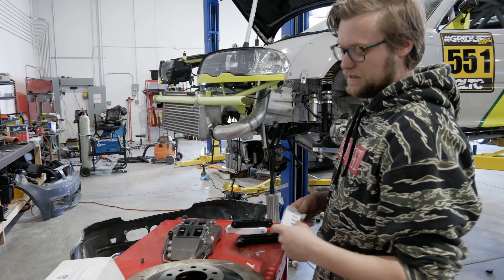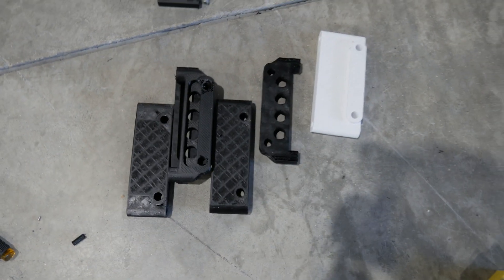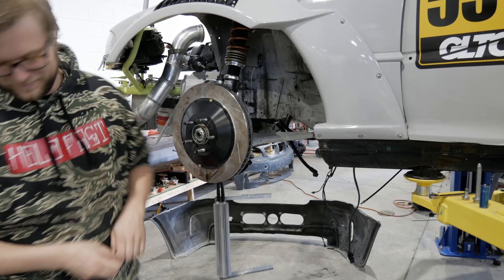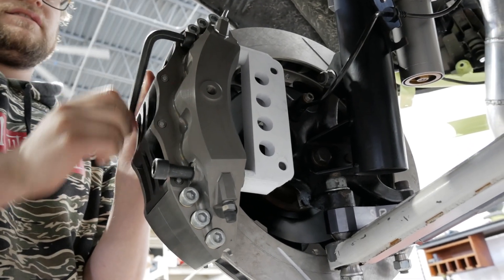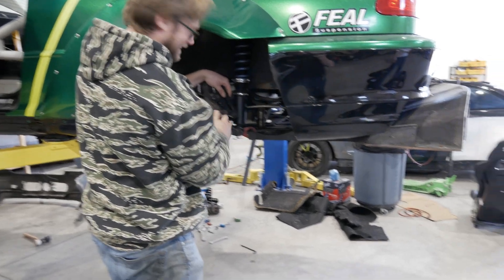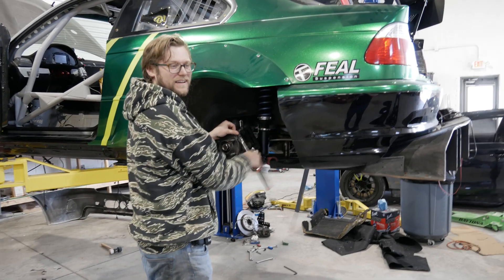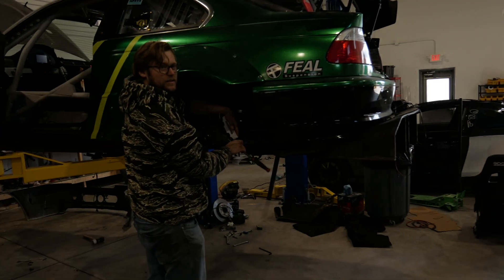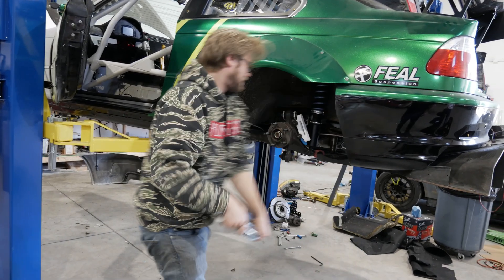E46 StopTech BBK Adventure Time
SLG makes the ultimate BMW E46 big brake kit using the rotors and calipers from a E90 Trophy Kit. We do a lot of brake kits at SLG but this one had no compromises. We expect this system and the standalone MK60 ABS to work very well on track in every condition.

We print out porotype brackets using upgraded Creality and stock Prusa printers and PLA+ filament. The Creality was printing a little better today, but the Prusa printers are for sure the next level when it comes to consistency.

Comin soon is a Turbo M52 engine build, some DCT action, and more of the 1M cage completion